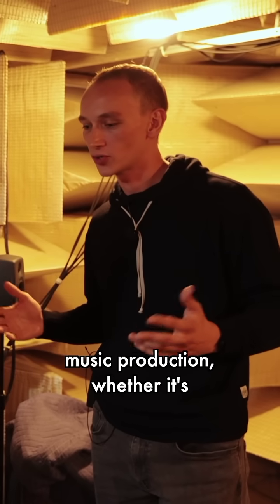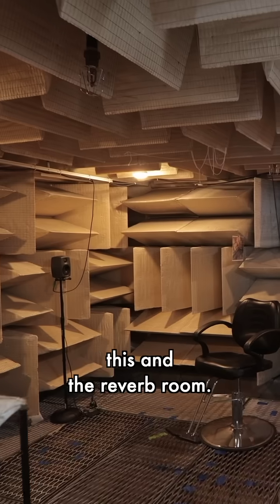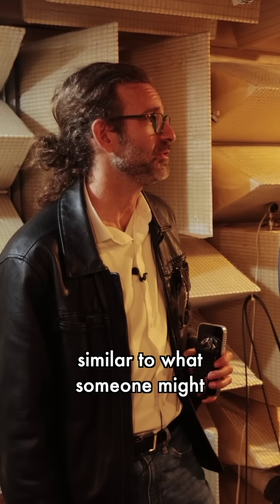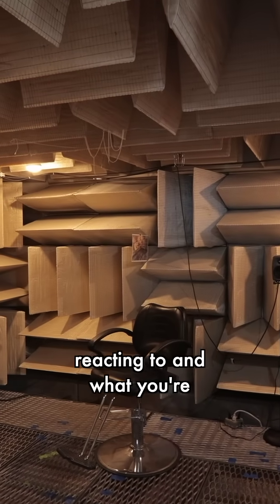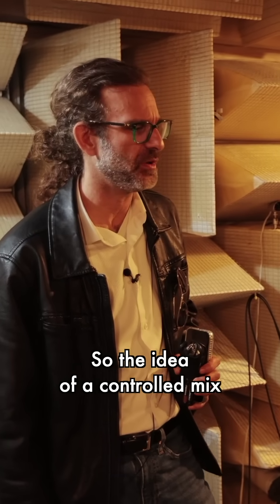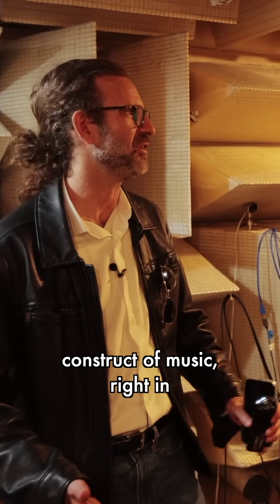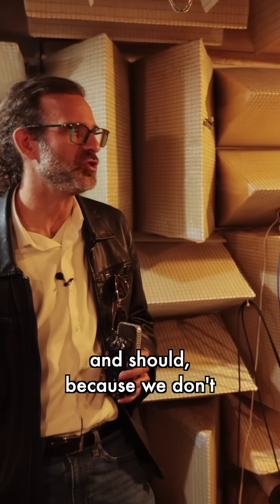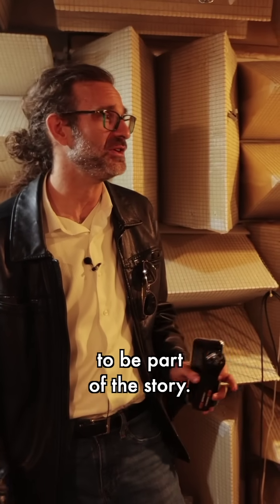Ideal Room Acoustics for Audio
The importance of balancing dry and reverberant acoustics for audio production.